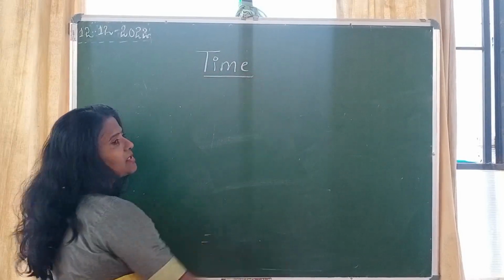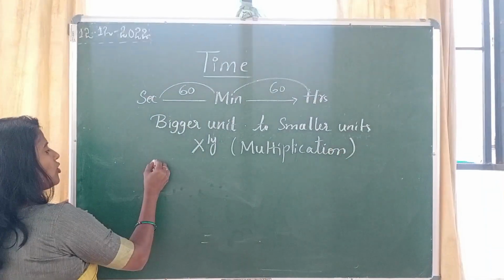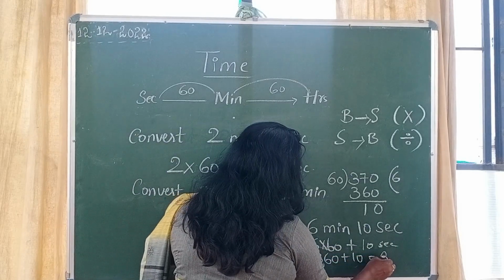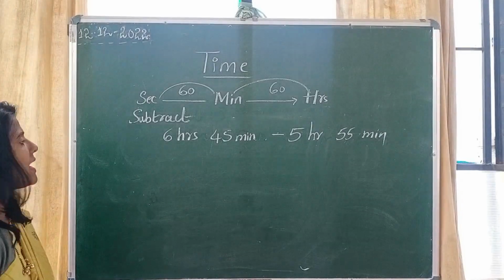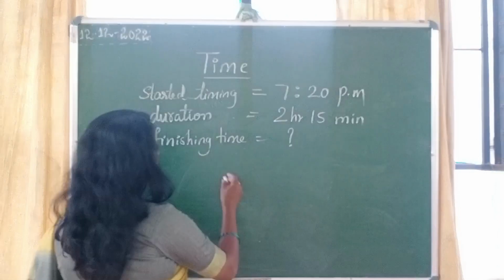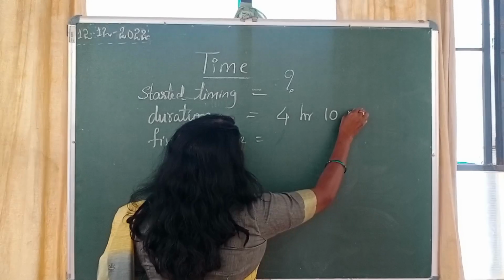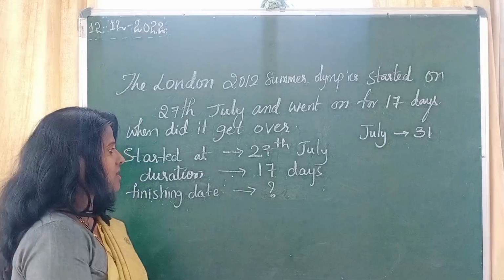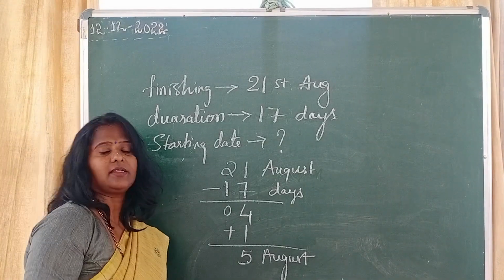Measurement of Time ( Class V)